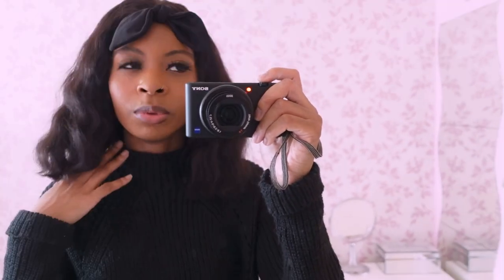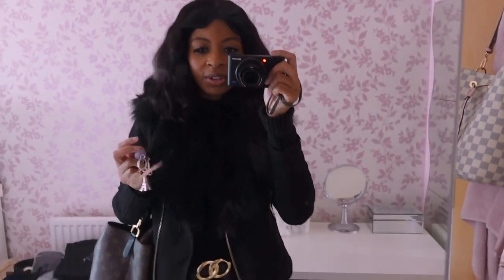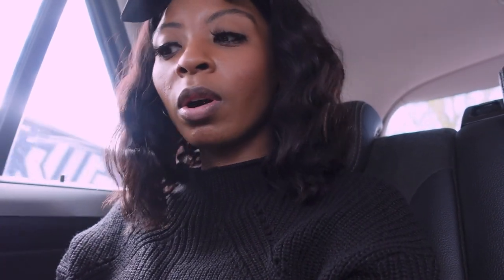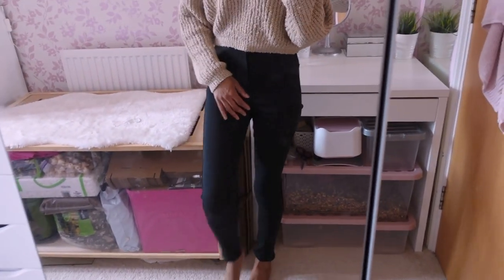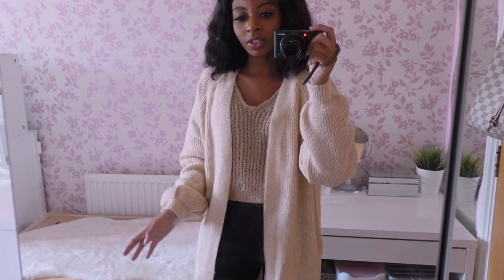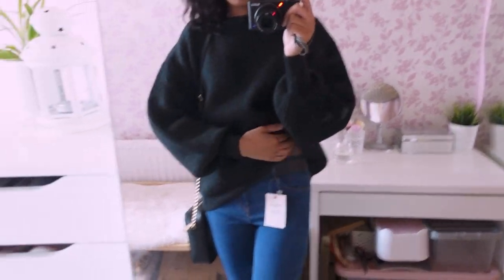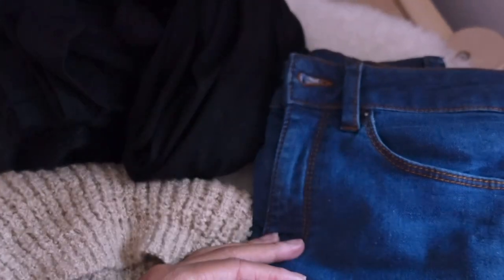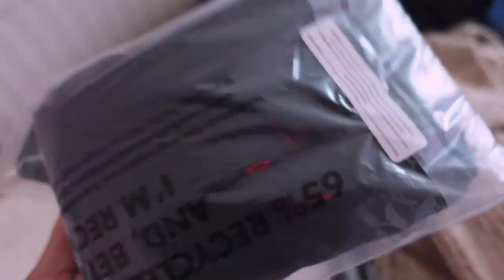TRY ON HAUL & IKEA TRIPS | WEEKLY VLOG 🌸